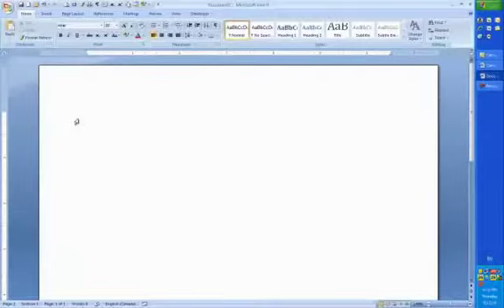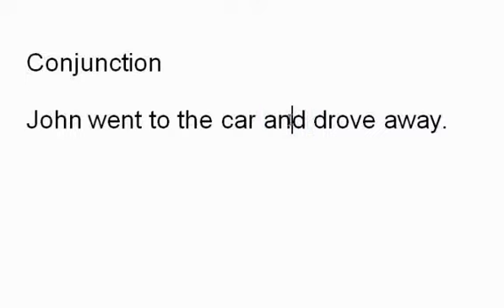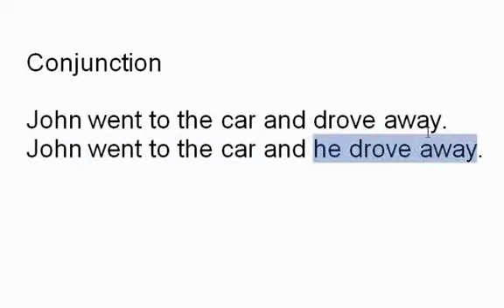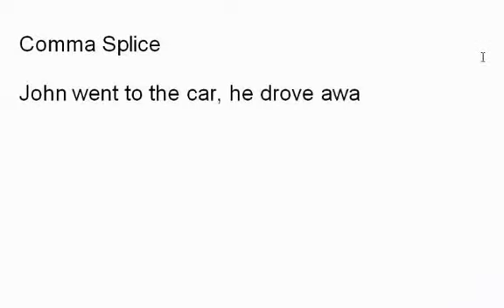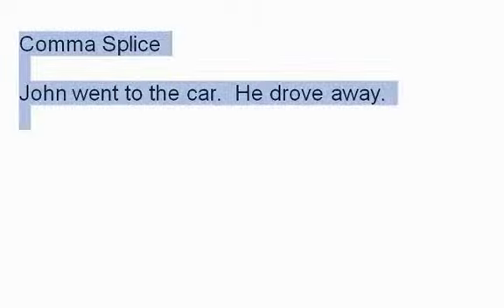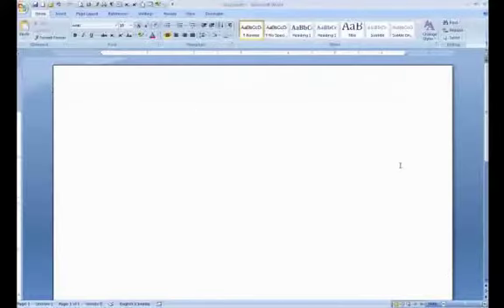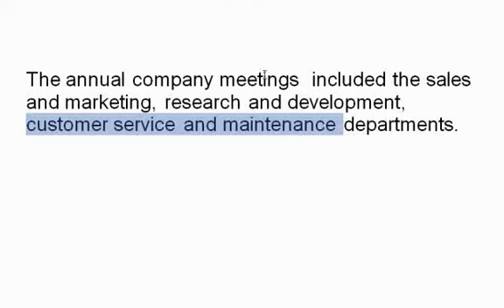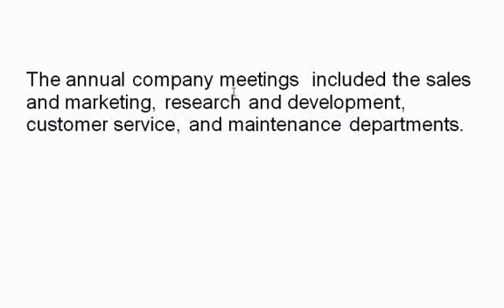Commas Edit 1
A quick look at 3 of the basic uses of commas.  Learn why it is important (because it is important) and how to easily tell if you are using a comma correctly.